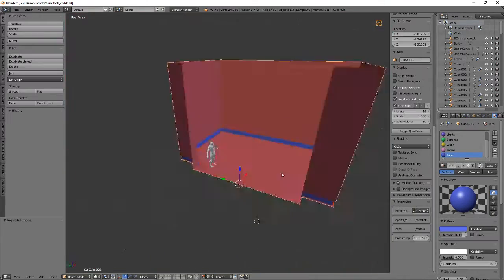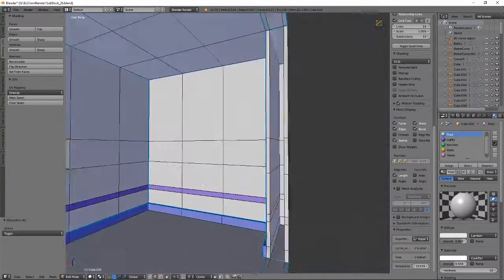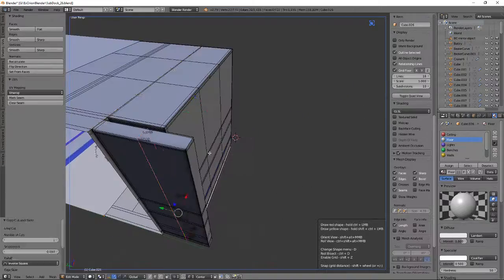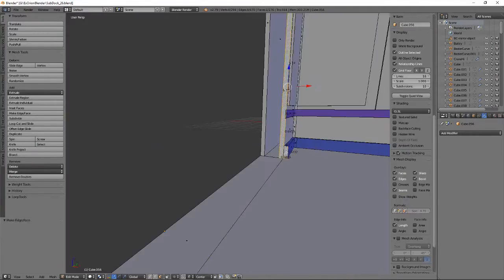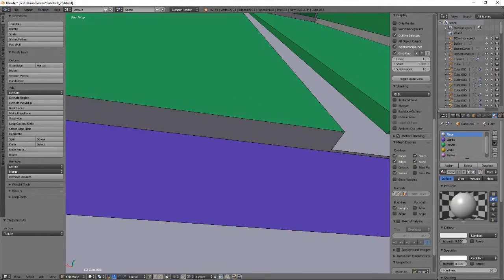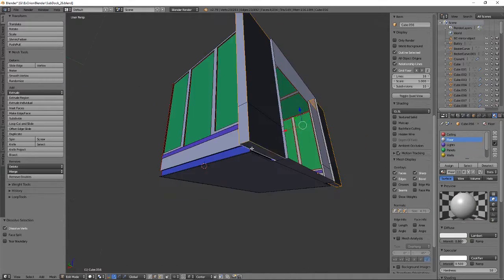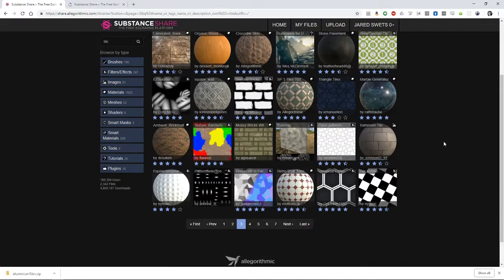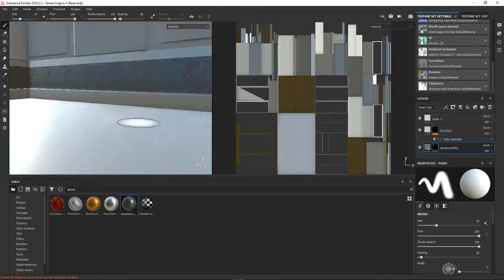Blender - Subserf Testing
3 hour timelapse of me learning how to do hard surface for game engine.